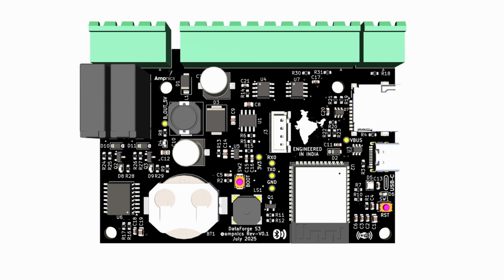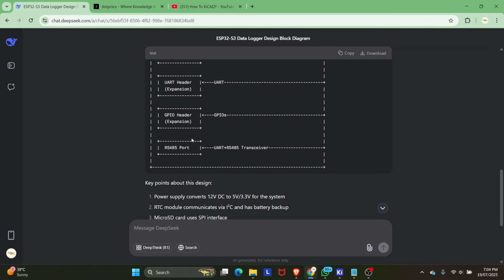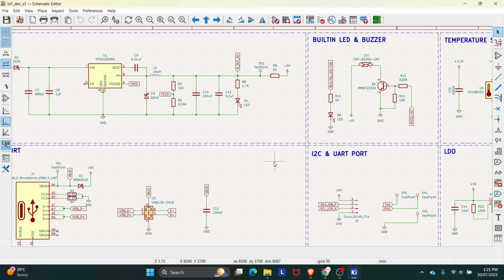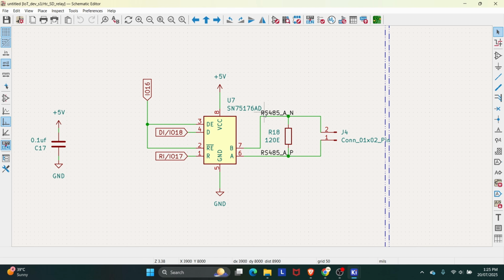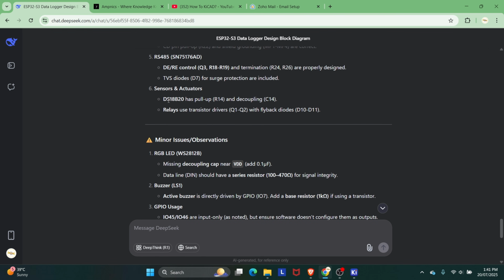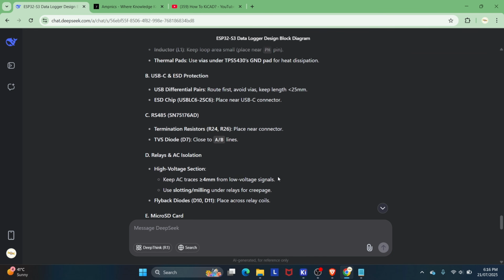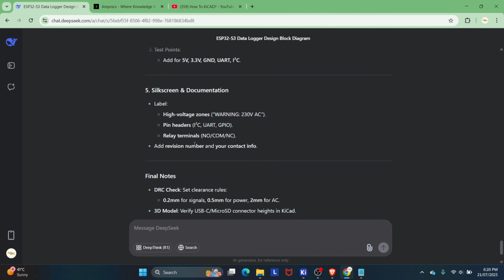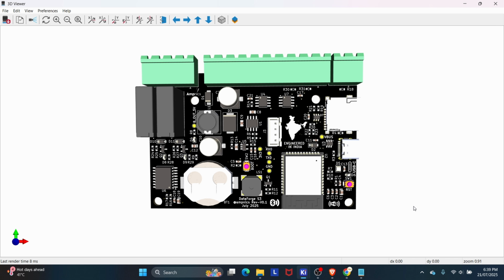Hardware design with DeepSeek AI | KiCad + DeepSeek | IoT Datalogger+RTC+ESP32 S3 | Ampnics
In this video, we explore AI-powered hardware design using DeepSeek AI alongside KiCad to create an IoT Datalogger with RTC (Real-Time Clock) and ESP32-S3. Discover how AI enhances PCB design, component selection, and circuit optimization for efficient prototyping.

Key Topics Covered:

- AI-Assisted Schematic Design: How DeepSeek AI simplifies circuit planning.
- KiCad Workflow: From schematic capture to PCB layout.
- ESP32-S3 Integration: Adding Wi-Fi/BLE for IoT applications.
- RTC (DS3231) Implementation: Ensuring accurate timekeeping.
- Power Efficiency Tips: Optimizing for battery-powered datalogging.